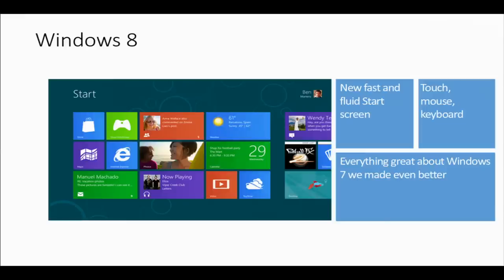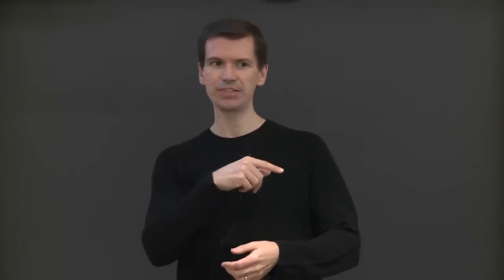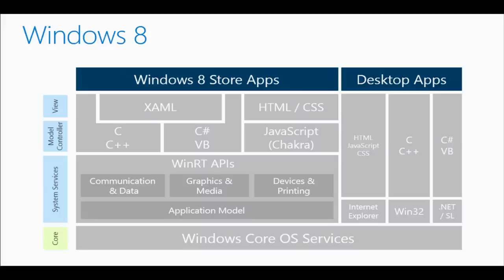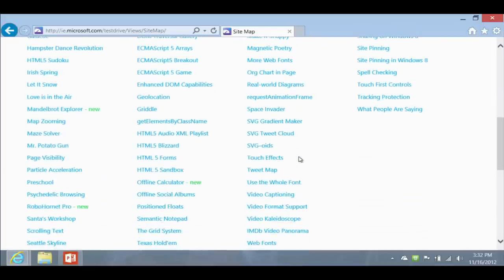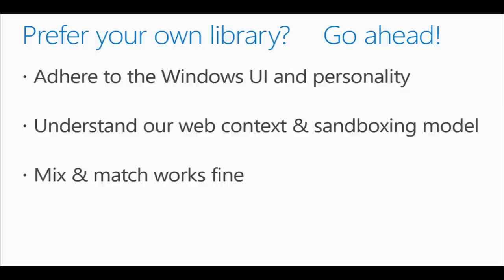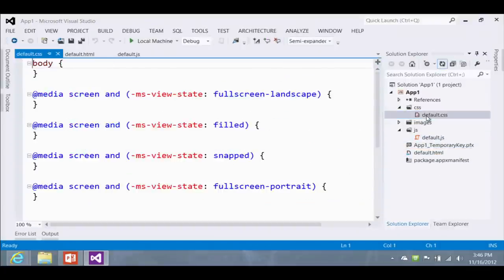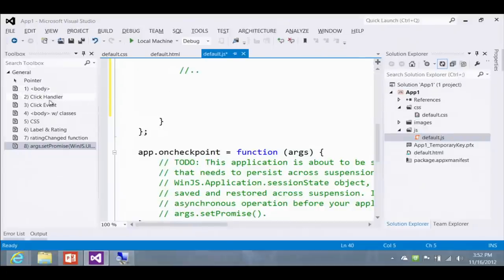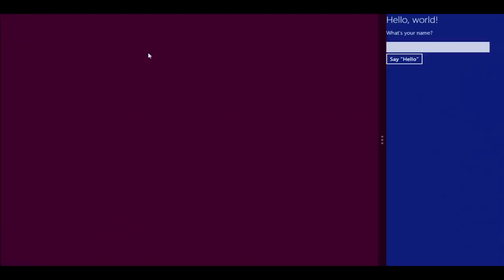Windows 8 App/Game Development with HTML5